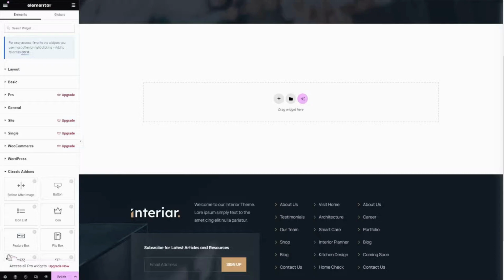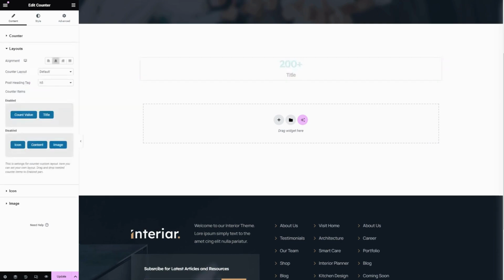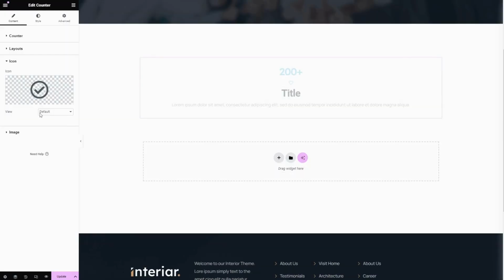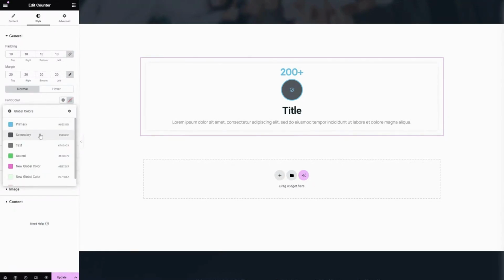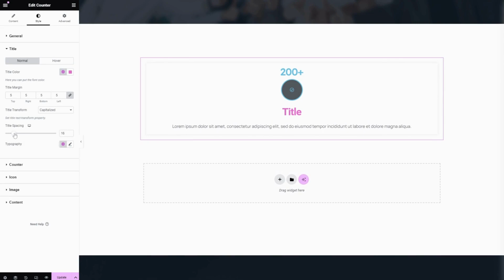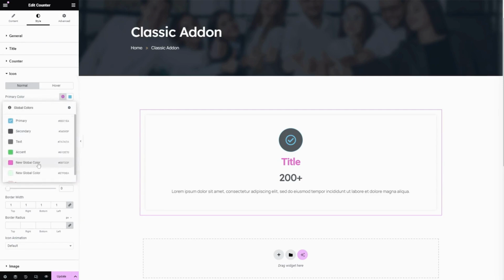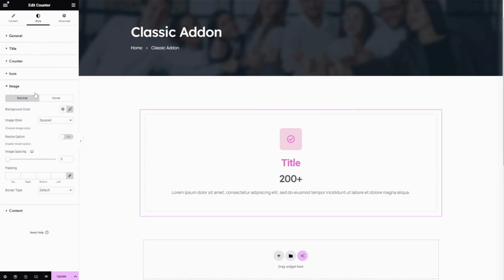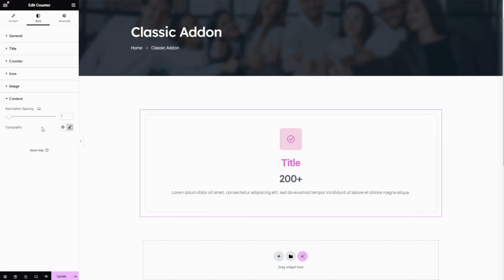How to Use a "Counter" Widget of a Classic Elementor Addon Plugin?